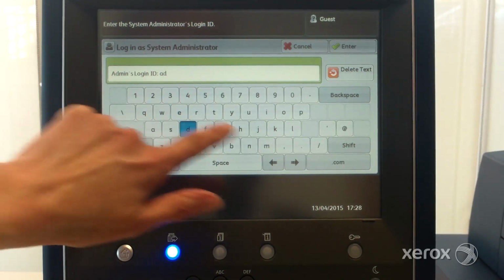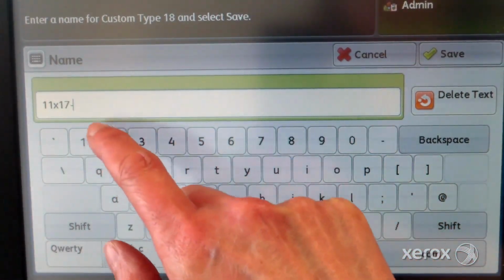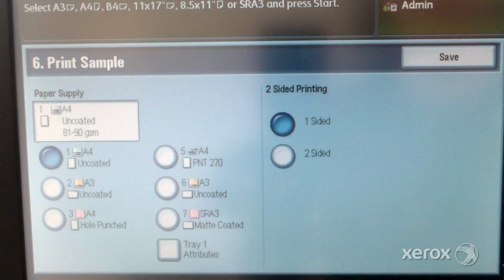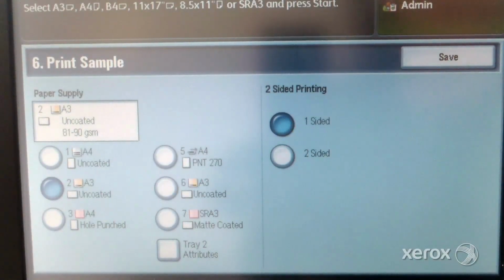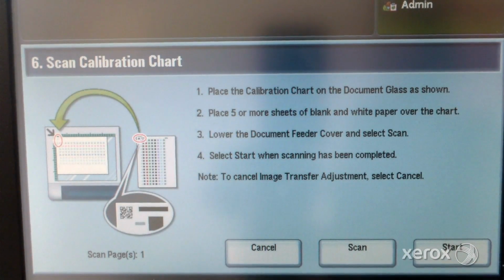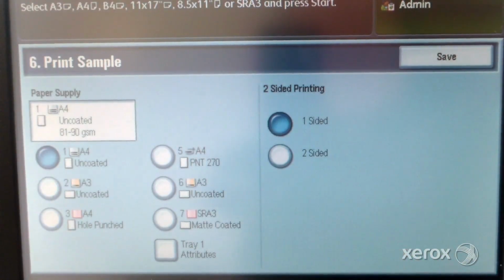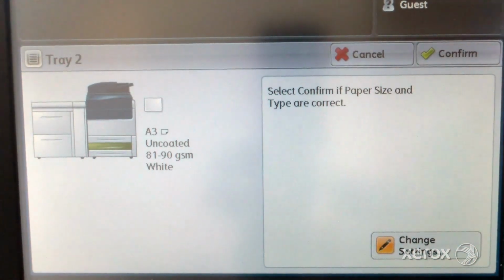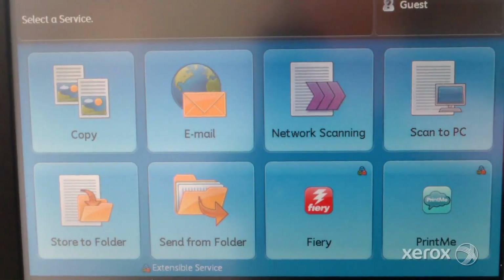Xerox® Versant® 80 Press SIQA Image Transfer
This video shows SIQA Image Transfer on Xerox® Versant® 80 Press and similar devices.